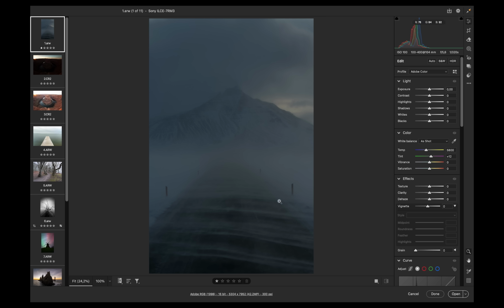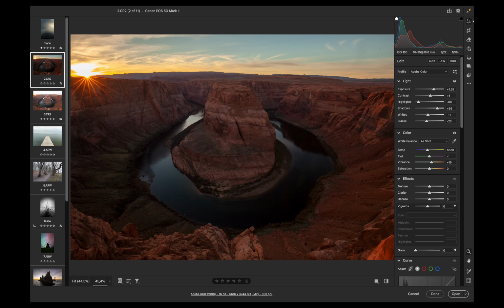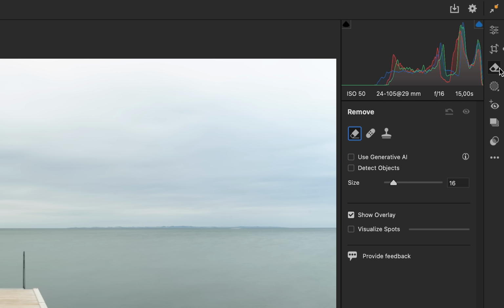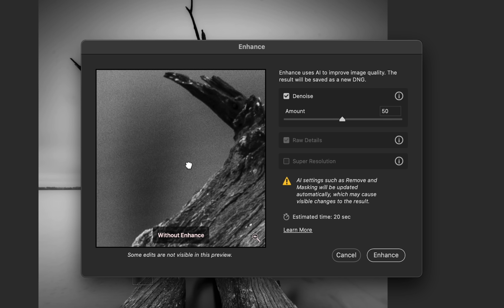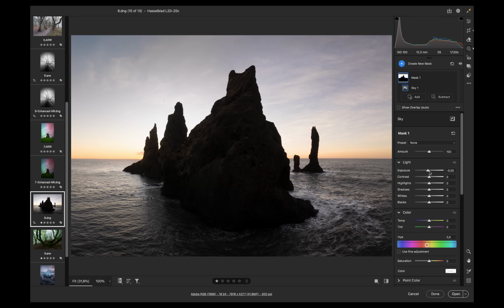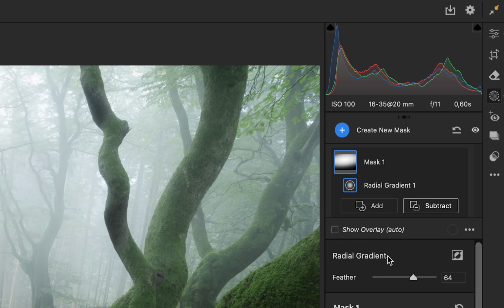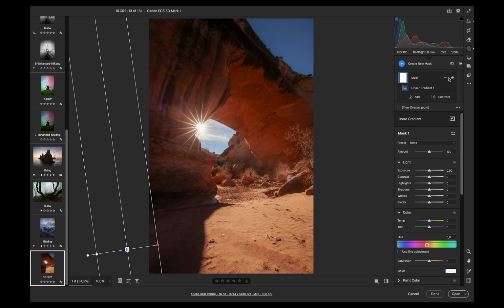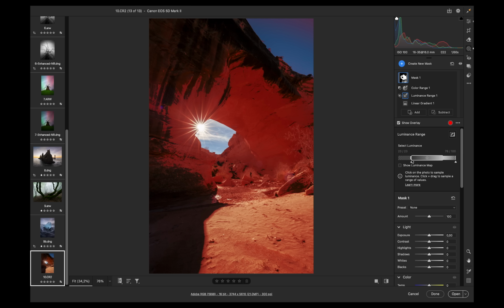9 Super Powerful and Easy Lightroom Editing Techniques to Make Your Photos Stand Out!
Unlock the full potential of your landscape photos with these essential Lightroom and Camera Raw editing tips! In this video, I'll walk you through powerful techniques to fix common issues like blown-out highlights, create realistic lens flares, and achieve stunning results. Learn how to effectively use radial gradients, masking tools, and AI denoising to elevate your photography. We'll also cover crucial editing steps like straightening horizons, removing dust spots, fixing chromatic aberration, and mastering the Orton effect. Discover how to precisely control your edits by selecting skies and objects, and learn the secret to adding realistic fog to your forest scenes. Whether you're struggling with noise in your night photos or want to refine your landscape edits, these Lightroom and Camera Raw tips will help you achieve professional-level results. In this video, you'll learn: Creating realistic lens flares in Camera Raw/Lightroom. Fixing blown-out highlights with radial gradients. Straightening horizons and removing dust spots. Correcting chromatic aberration and fringing. Using AI denoising for clean, detailed images. Advanced masking techniques for precise edits. Adding realistic fog to landscape photos. Mastering the Orton effect for stunning glow. Tips for working with high ISO images.